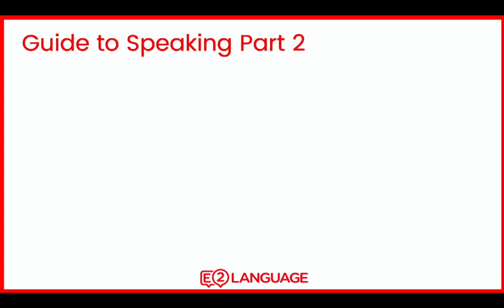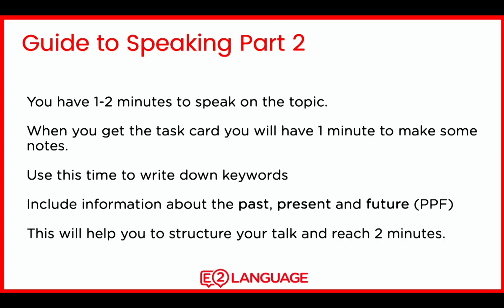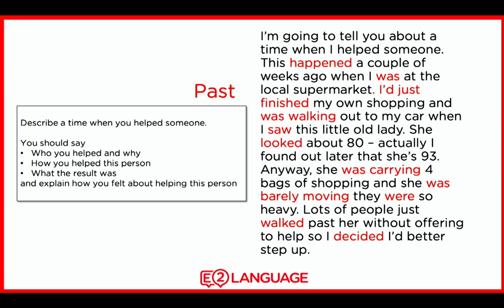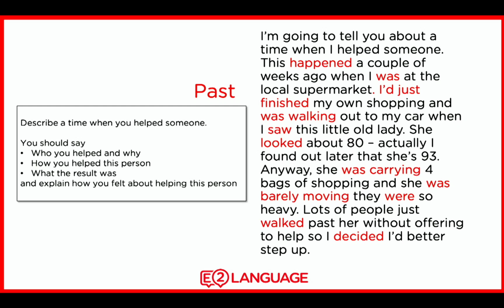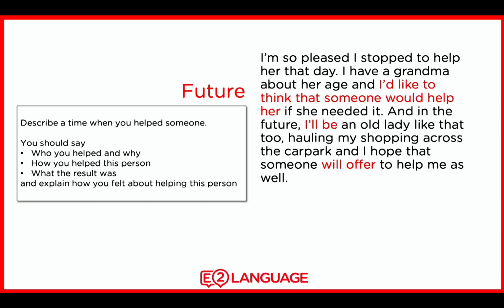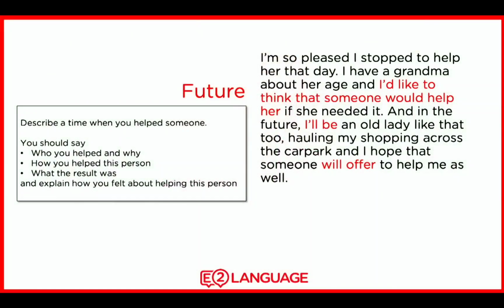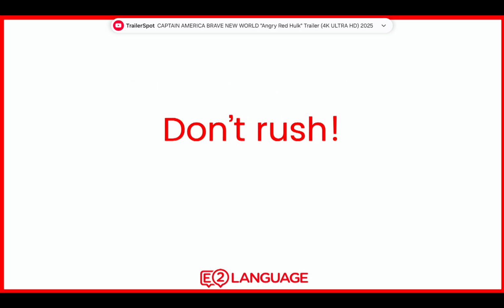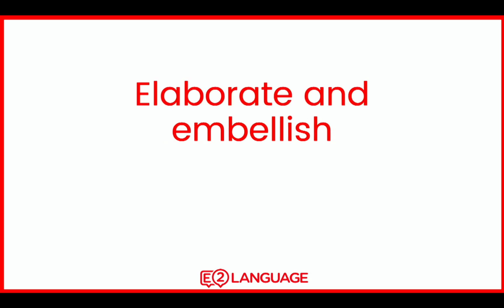Screen Recording 20250121 184640 Chrome